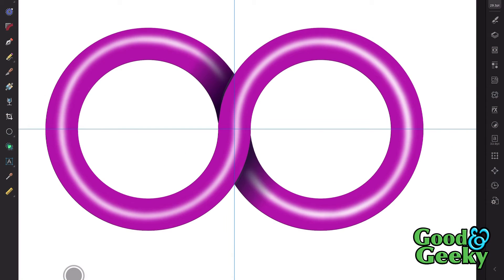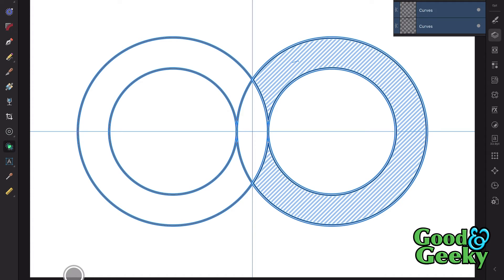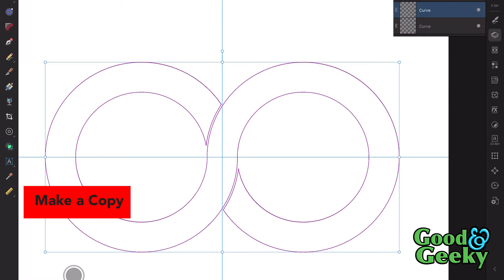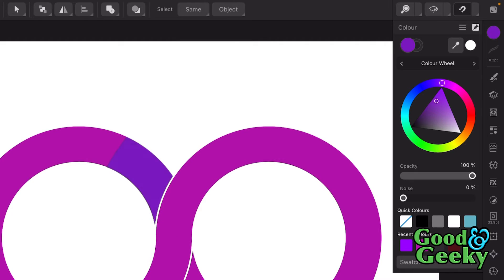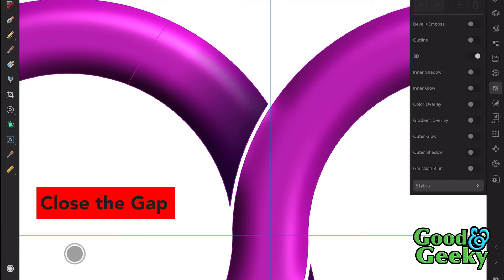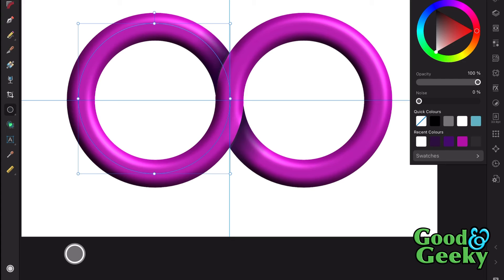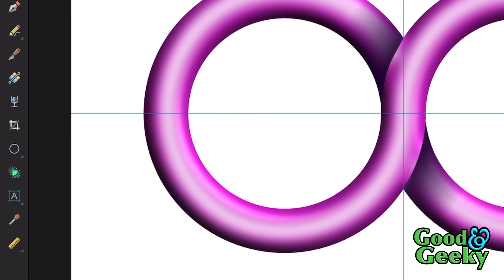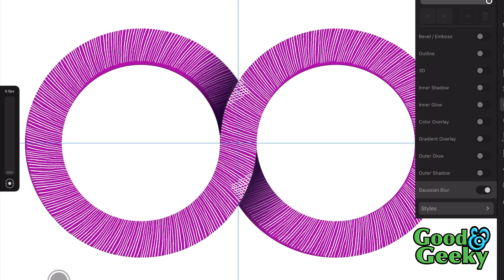Affinity Designer 2 Create Infinity Loop with Shape Builder Tool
How to create this infinity loop with the shape builder and by using the transparency tool. Make it look like one section is going behind the other. What’s best to make it look 3D? Use the 3D in the FX tool or to add a highlight with a line and guassian blur? You can use this technique to make celtic knot patterns